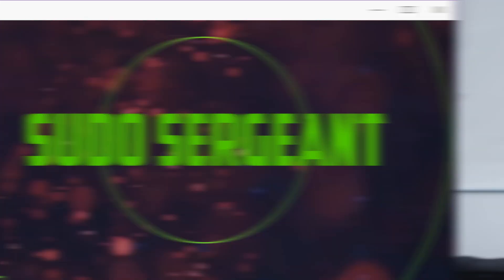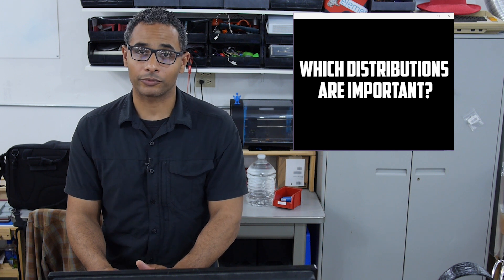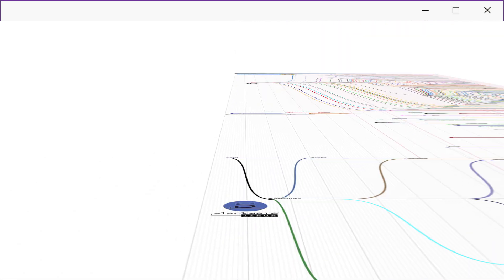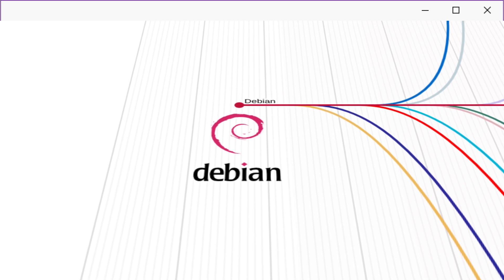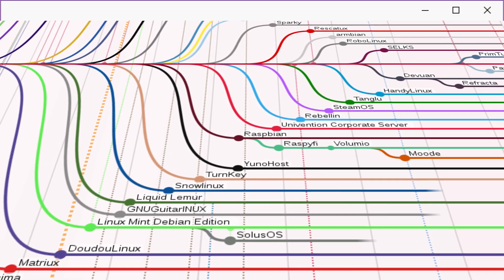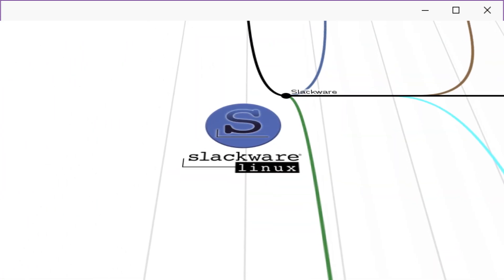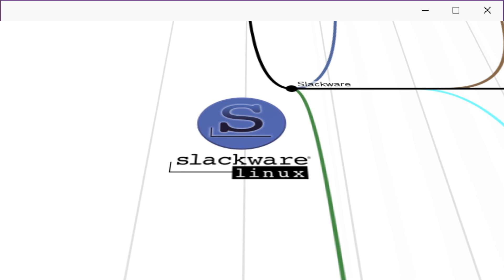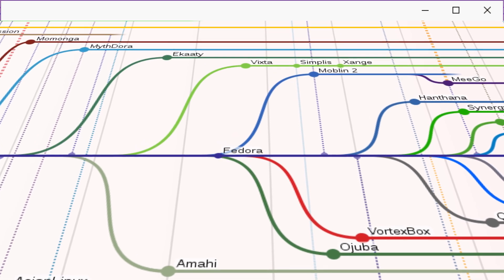sudo Sergeant 02 - Which Distributions are Important?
Felix scratches the surface of Linux distributions. He goes over the roots for historical reference, Debian which brings you Ubuntu and Raspbian, Red Hat which brings you Fedora, mentions Slackware, and closes with Arch Linux.

Felix goes over the roots of the Linux family tree. He traces the Linux line of succession all the way down to LS or Soft Landing Linux and MCC which comes to you via the Manchester Computer Center. He can't speak to it other than as a historical reference, nor is he aware of whether either one of them is being maintained. There are so many branches of Linux that it would be impossible for anyone to go over all of them in a short segment. However, Felix can and does mention the ones that he finds important.

The first distribution he goes over is the Debian. It's a great distribution to own but you have to be aware that its been adapted and branched out into many different distributions. The one that most people are aware of is Ubuntu and for many people, it's their introduction to Linux and GNU. Another Debian distribution, most people that are aware of because of its association with Raspberry Pi, is the Raspbian distribution. Raspbian is great because it's designed for the Raspberry Pi and very well supported by the Raspberry Pi Foundation.

Slackware is another important distribution of Linux that's been getting some interest these days. Slackware has a shorter lineage than Debian but isn't something that Felix can speak to because he's never installed it or used it for anything.  The next distribution of Linux that Felix goes over is Red Hat. Red Hat is developed by a multinational software company that provides open-source solutions to the enterprise community. Red Hat has been influential in setting standards for Linux computing through the industry. Fedora is the community edition of Red Hat so you know its awesome.

The Final distribution that Felix goes over is Arch Linux. The importance of the Arch Linux distribution lies in the fact that it's different than the other distributions. If you've ever been interested in the inner workings of an operating system, this is something that you can learn after installing it a few times. What makes it cool is that it enables a person to customize an entire operating system the way a person would like it to be.  All of this is just scratching the service.  In a future sudo Sergeant, Felix will go over which distribution to use for your particular application!